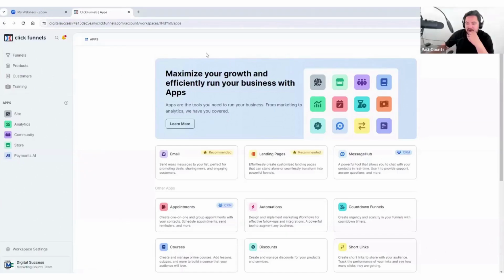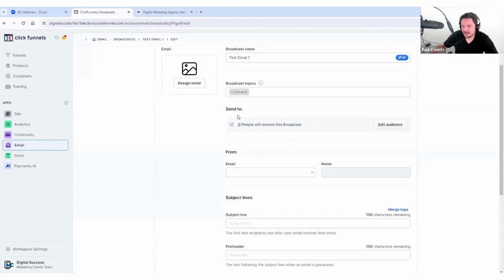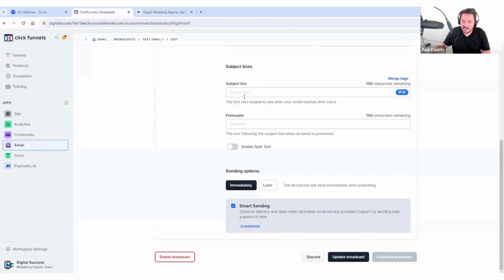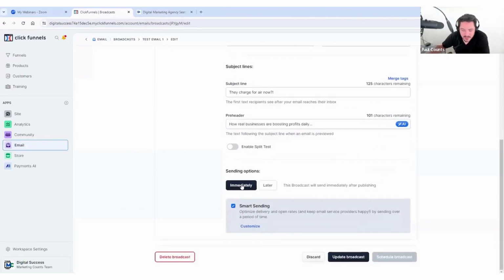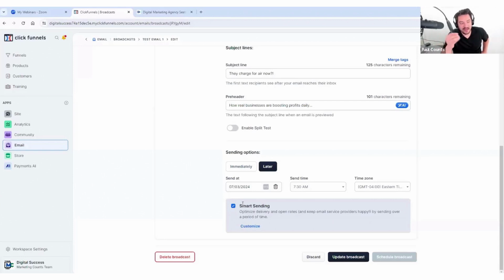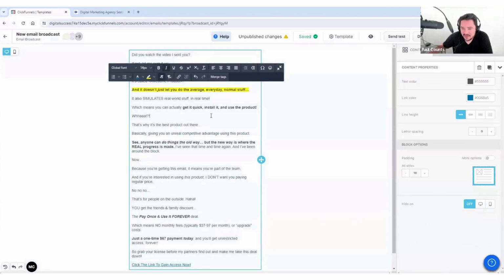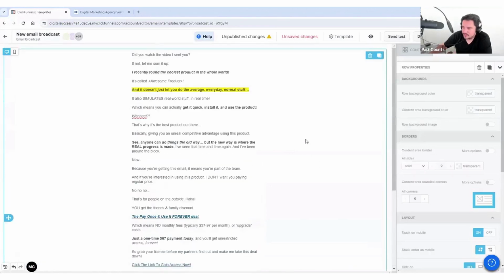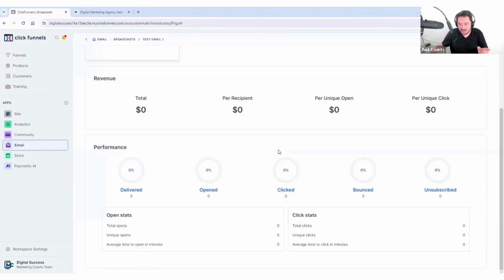ClickFunnels 2.0 Email Marketing Tutorial: How to Set Up Auomations & Broadcast Emails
Welcome to our ClickFunnels email marketing tutorial.

 In this video, we take you through the full process of setting up and sending broadcast emails using ClickFunnels. Whether you're a beginner or looking to enhance your email marketing strategy, this guide will help you understand how to install the email app, configure marketing settings, create email campaigns, and send broadcast emails to your audience. Learn how to segment your contacts, create effective subject lines, and make the most out of ClickFunnels' email features.

Timestamps:

0:00 – Introduction: Setting up email marketing in ClickFunnels
0:10 – How to install the email marketing app in ClickFunnels
0:30 – Configuring your marketing settings & sender details
1:00 – CAN-SPAM compliance: Why your address is required
1:50 – Creating a new email broadcast in ClickFunnels
3:20 – Setting up audience segmentation & filters
4:30 – Choosing the right subscribers for your email campaign
5:45 – How to add sender email addresses & improve email deliverability
6:50 – Writing a high-converting email subject line
7:40 – Using AI to generate subject lines (ClickFunnels AI & ChatGPT)
9:00 – Enabling split testing for better email performance
10:30 – Scheduling your email campaigns for maximum engagement
12:00 – Smart sending feature: Should you enable it?
13:50 – How to design an email in ClickFunnels
15:00 – Exploring ClickFunnels email templates
16:30 – Formatting, styling, and adding links to your email
18:20 – Adding images, CTA buttons, and social media links
20:00 – Using ClickFunnels email builder: Pro tips
22:10 – How to preview and test your email before sending
23:20 – Tracking email performance: Open rates, clicks & sales
24:30 – Understanding unsubscribes & improving email engagement

This step-by-step walkthrough will guide you through everything from basic email setup to advanced tips for optimizing your campaigns. Make sure to watch until the end for insights on maximizing email deliverability and engagement with ClickFunnels!